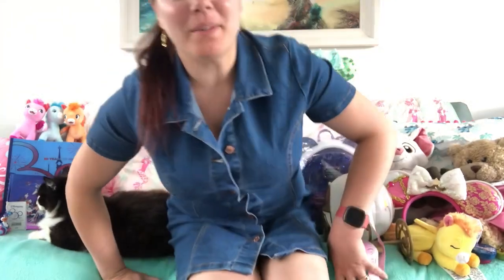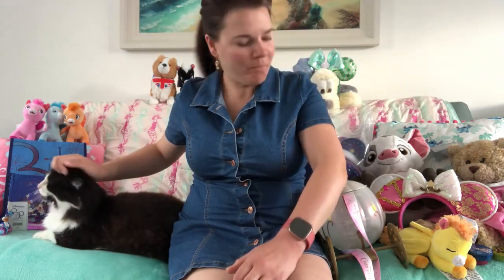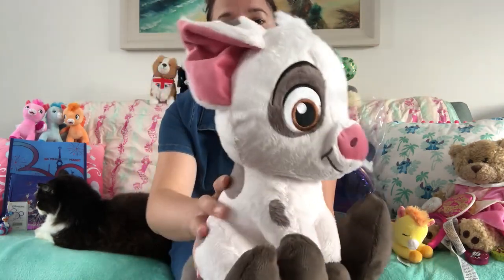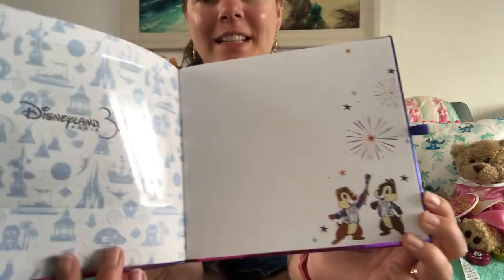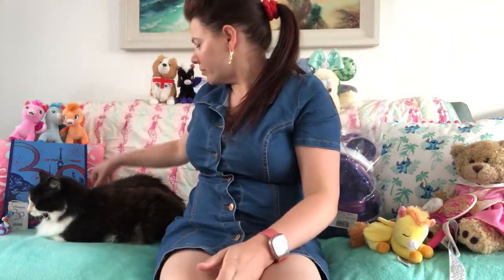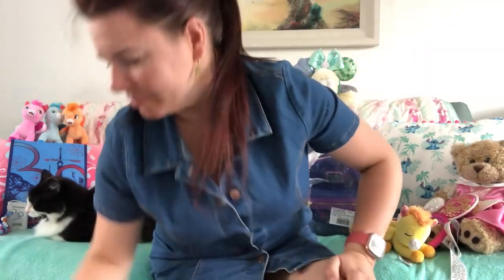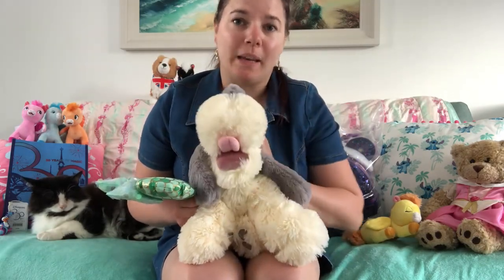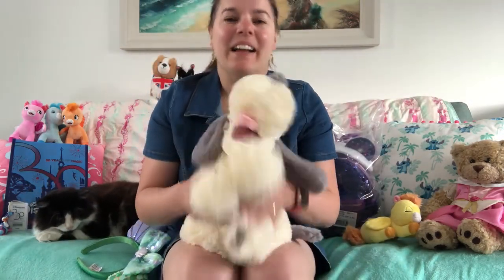MEGA Giant Massive DISNEYLAND PARIS HAUL new merchandise June 2023: 30th, ears, Loungefly, soft toys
Check out this embarrassingly large Disneyland Paris merch haul from June 2023 with me. Bigger even than my hair, it features a Cinderella coach popcorn bucket, Up lego, Loungefly 30th fireworks mini backpack, Minnie ears, Pua, Pegasuses, autograph books, 30th anniversary merch, Mickey handwash, sweets, Pluto, magnetic bookmarks, magic wand, a Donald Christmas ornament, an escapee Pegasus and Charles the Corgi alongside other goodies. Tonnes of indulgent fun and a lot of Disney stuff to show you!

Some of the links provided are affiliate links that I earn commission for, on any purchases made, at no extra cost to you. This helps me immensely to continue to do what I love. Thank you 🙏

Comment when you see Pink Pegasus make his escape! XD (Found safe and well not long after this video was taken!